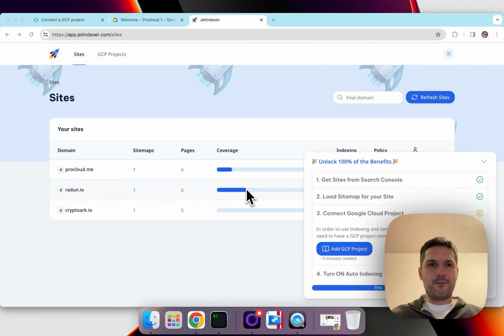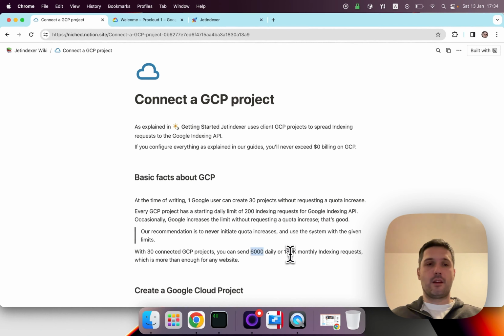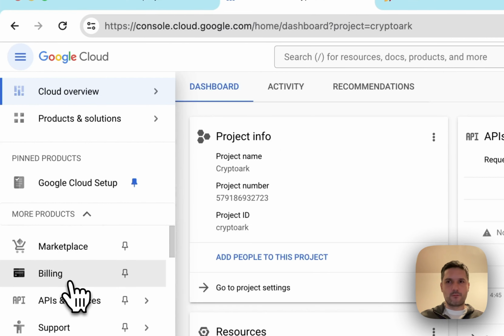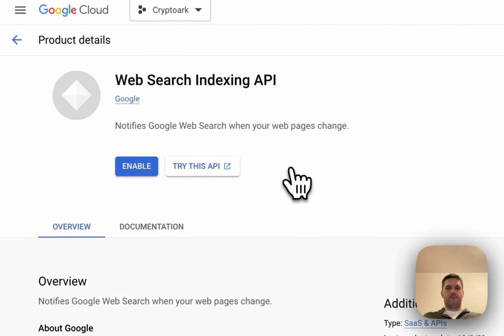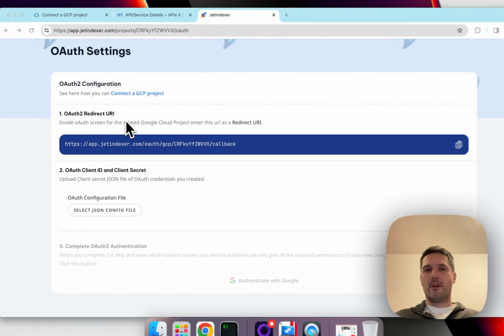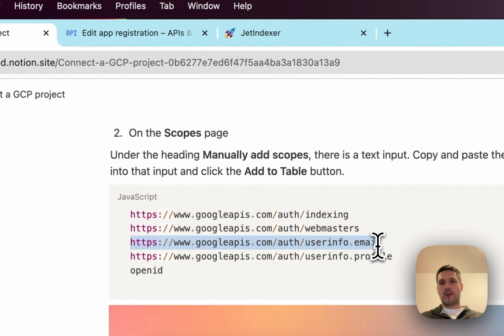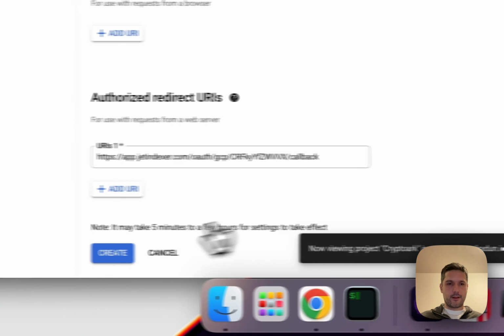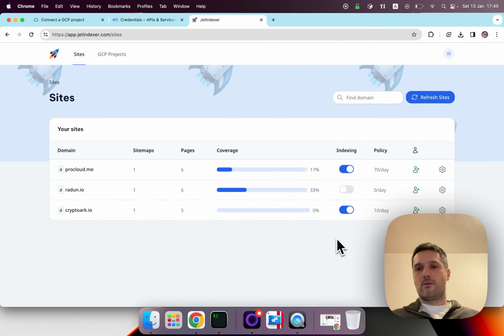Configuring GCP projects for Google Indexing API using oAuth2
In this tutorial, I'll show you how to create a new Google Console Project, enable the Search Console API and Web Indexing API, configure OAuth2 authentication, and seamlessly connect everything with Jetindexer. This efficient method takes less than two minutes per project and significantly boosts your indexing capabilities. Each Google Console Project adds an additional 200 indexing requests per day to Jetindexer, enhancing your SEO efforts.

🚀 What We Cover:

1. Creating a Google Console Project: Step-by-step instructions to set up a new project quickly.
2. Enabling APIs: How to enable the Search Console API and Web Indexing API for your project.
3. OAuth2 Configuration: A brief guide to configuring OAuth2 authentication for secure access.
4. Integration with Jetindexer: Tips for connecting your Google Console Project with Jetindexer.com to maximize your indexing requests.

⏱ Efficiency at Its Best:

Time-saving techniques for rapid setup.
Leveraging Google Console Projects to amplify your Jetindexer effectiveness.

📈 Boost Your SEO:

Remember, every project counts! By the end of this video, you'll have a powerful strategy to increase your website's indexing requests, thereby improving your online visibility.

👍 Stay Informed:

Share your progress and questions in the comments section!